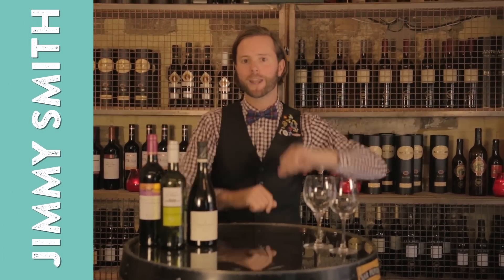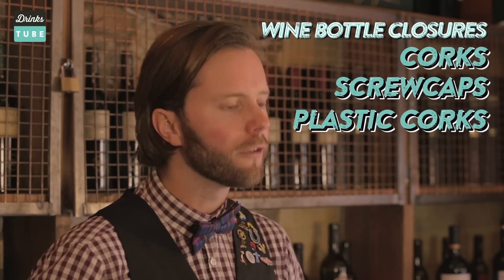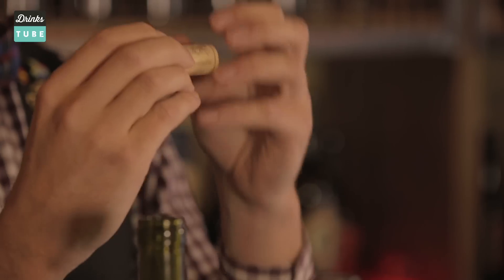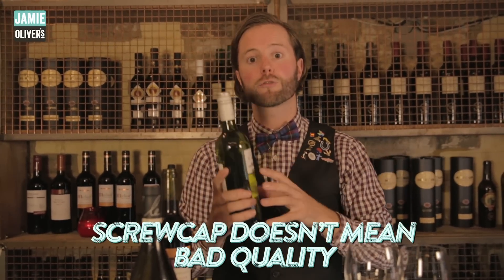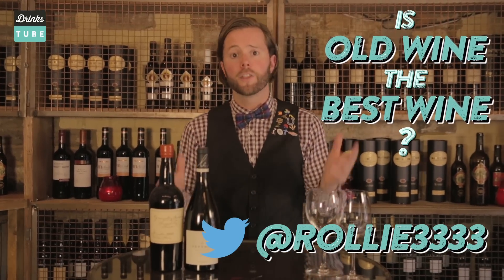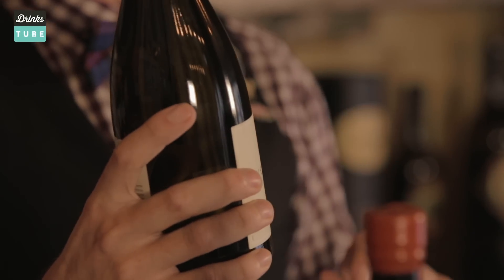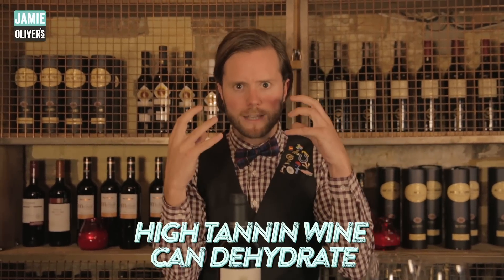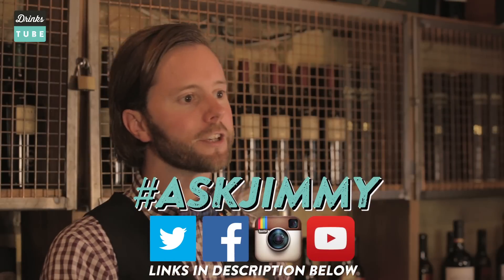Your Wine Questions Answered | Jimmy Smith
Loads of you had great questions for Drinks Tube's resident wine educator Jimmy Smith. We put him on the spot and here are your answers! Jimmy covers off questions around corks vs screwcaps, organic wines and tannins, and old wines vs new wines.

x